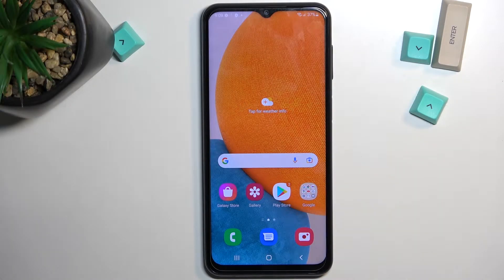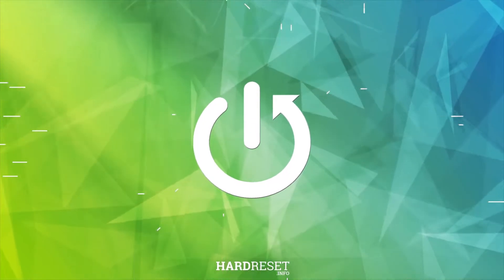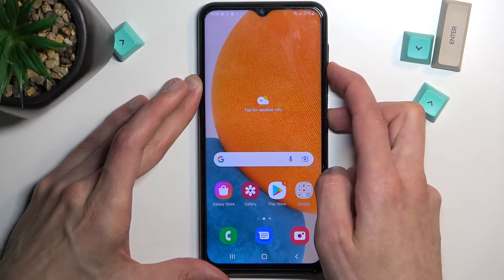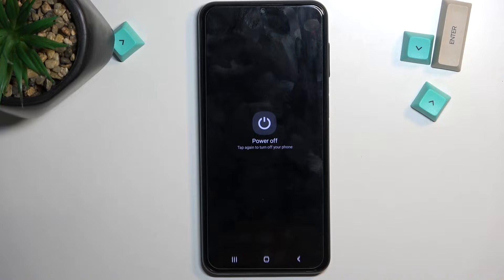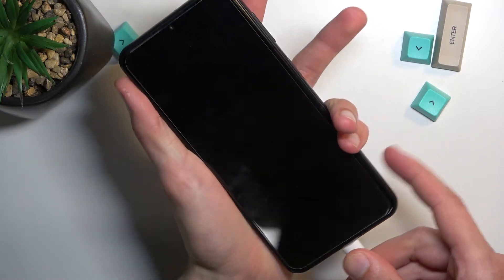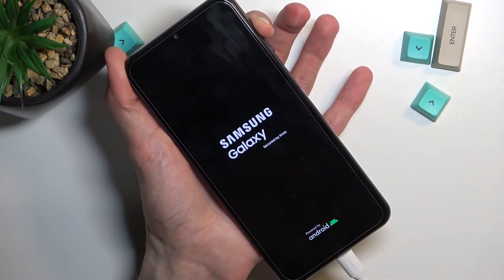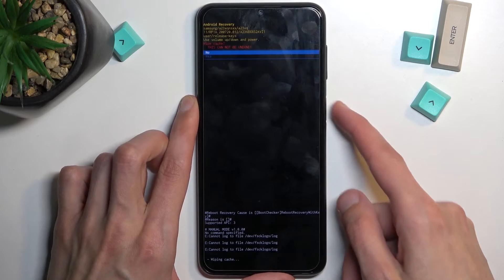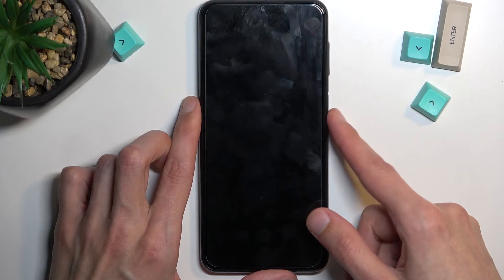How to Wipe Cache Partition on SAMSUNG Galaxy A23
Find out more info about SAMSUNG Galaxy A23:
Are you looking for the best way to wipe the cache partition on SAMSUNG Galaxy A23? You are in the right place. We will show you how to enter the hidden menu, then how to open recovery mode, and finally how to easily wipe the cache partition. This process cannot be undone, so think twice before starting the process.

How to wipe cache partition on SAMSUNG Galaxy A23? How to wipe partition on SAMSUNG Galaxy A23? How to open recovery mode on SAMSUNG Galaxy A23?